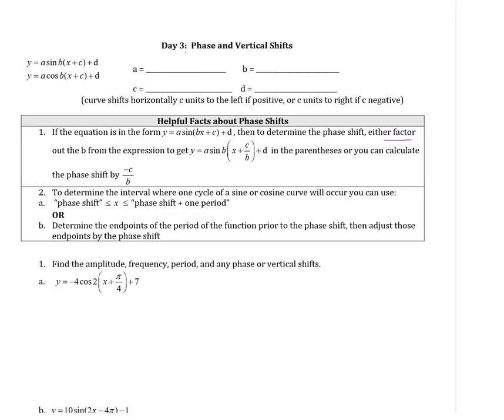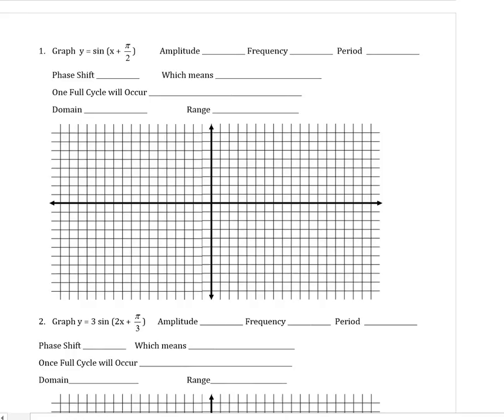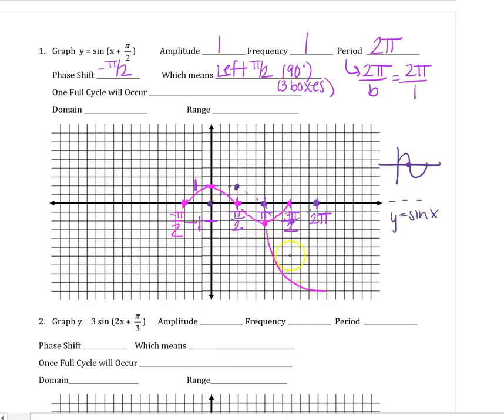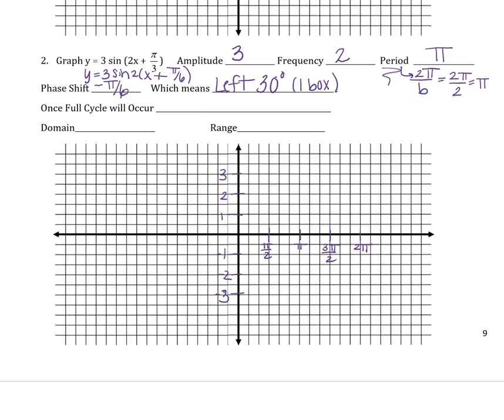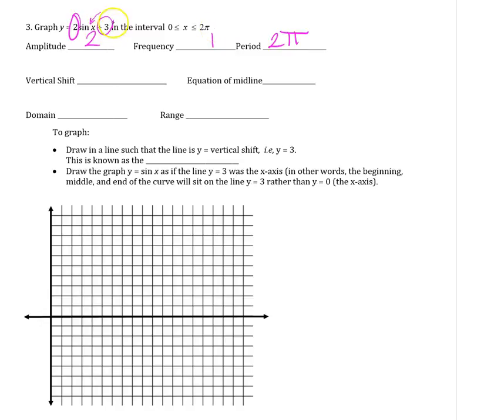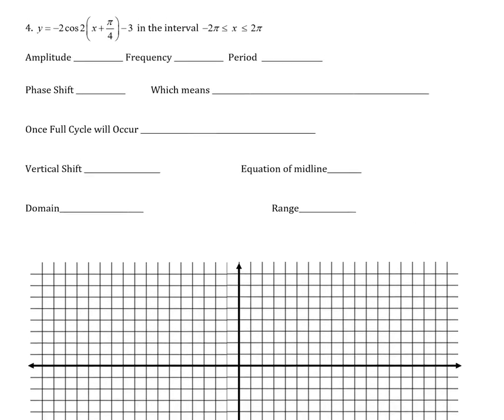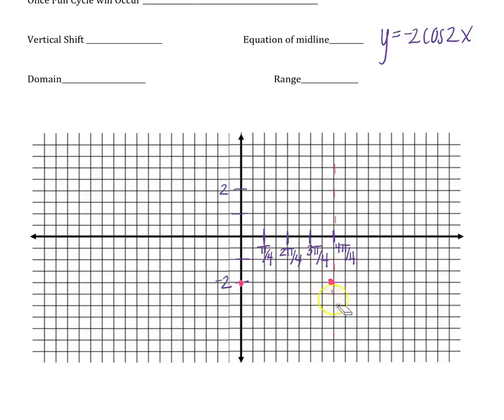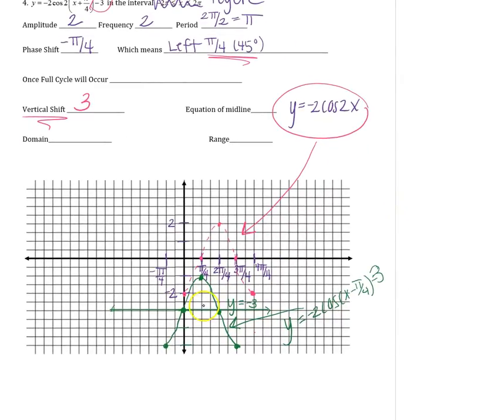Algebra 2R Unit 11 Day 3 Notes